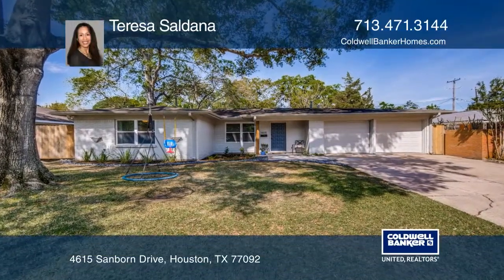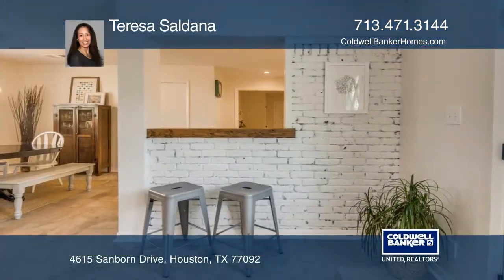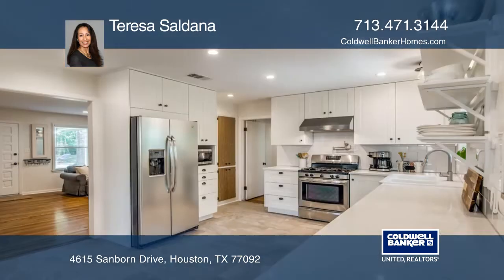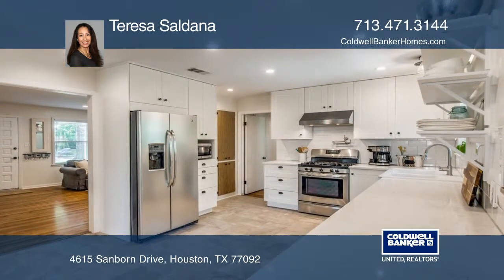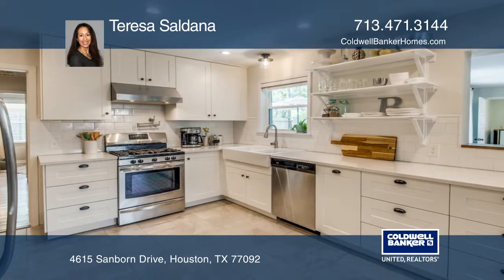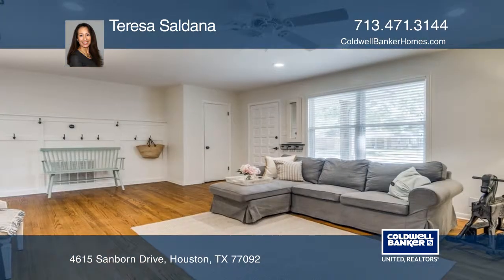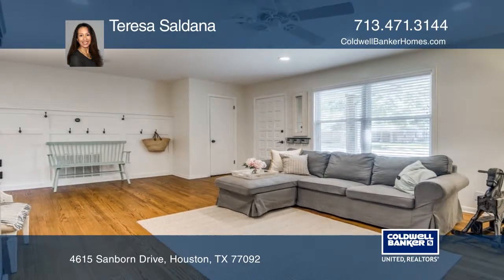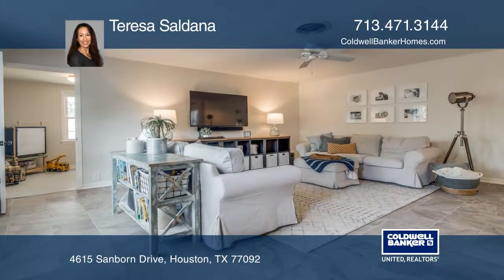4615 Sanborn Drive Houston, TX | ColdwellBankerHomes.com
4615 Sanborn Drive, Houston, TX

Look no further!! Charming one story in highly sought-after Oak Forest. Fabulous home features many updates including completely renovated kitchen with shaker cabinets/self-closing drawers and doors, quartz counters, stainless steel appliances, pot filler, large double farmhouse sink, and tile floor